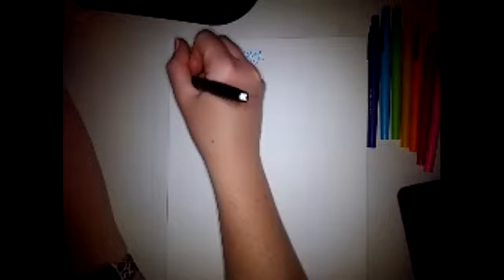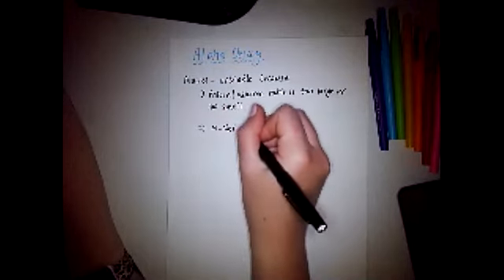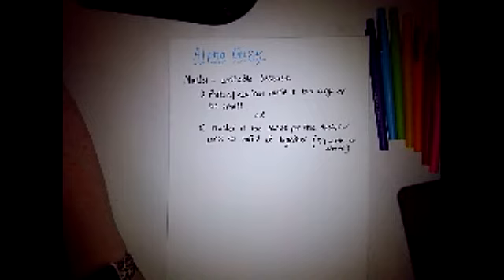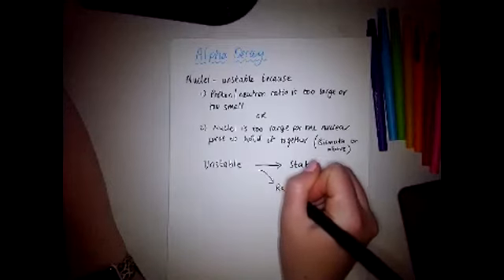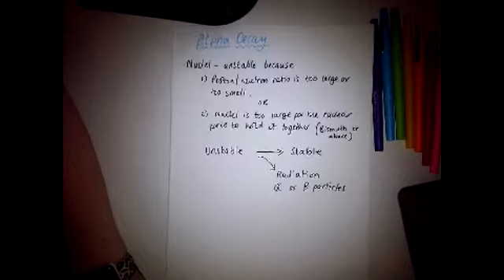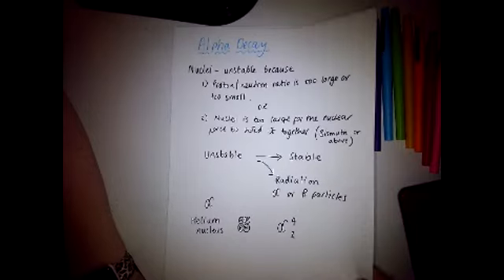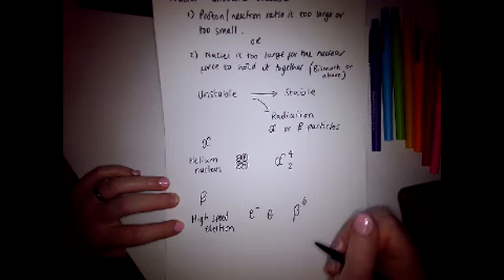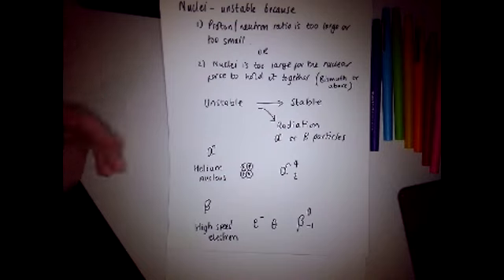Radioactivity: Recapping stable and unstable